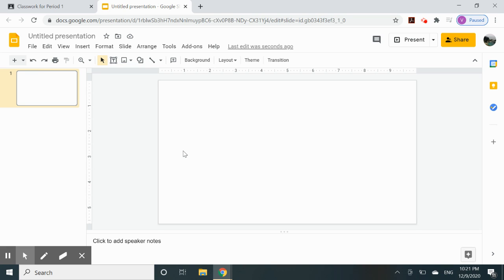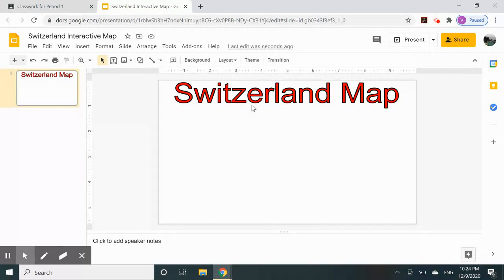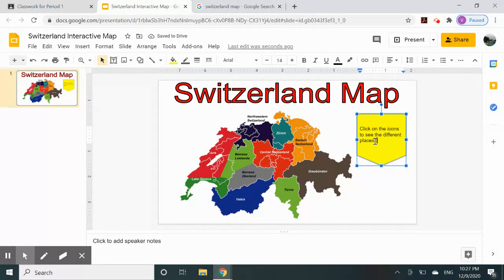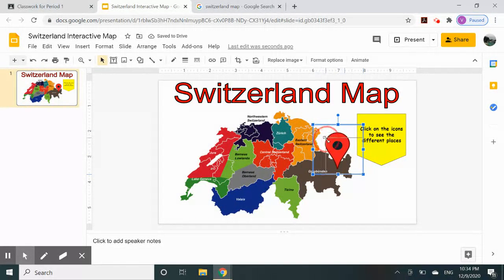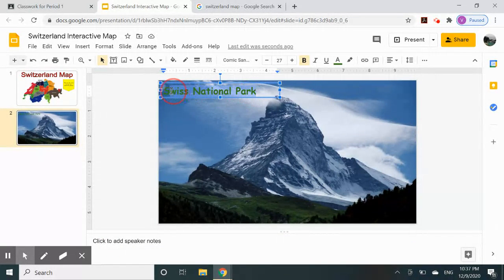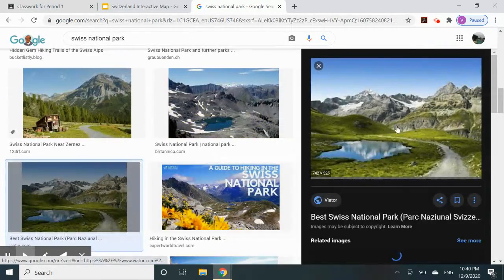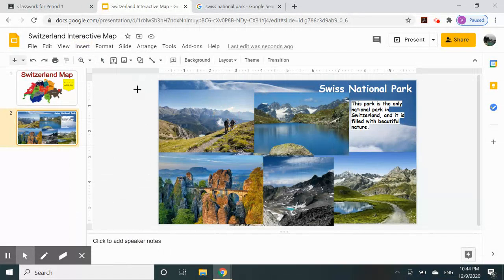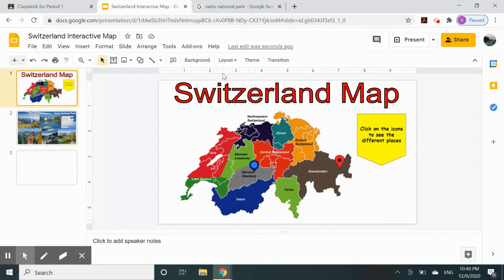How to make an interactive Map on Google Slides